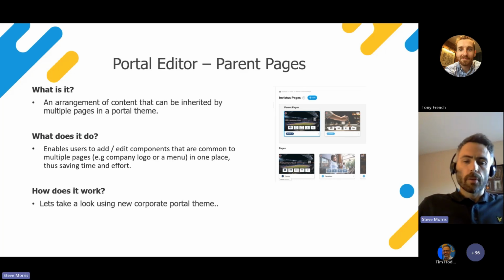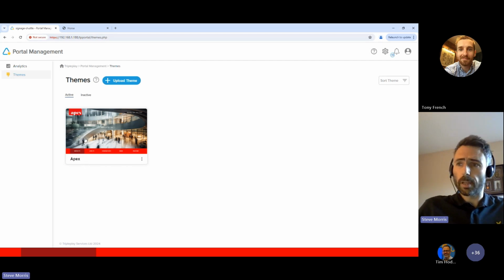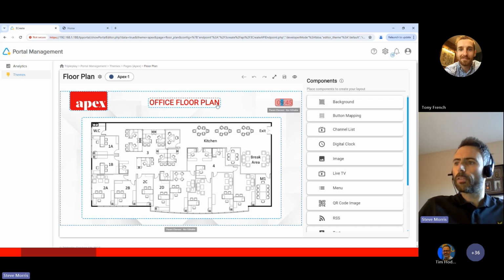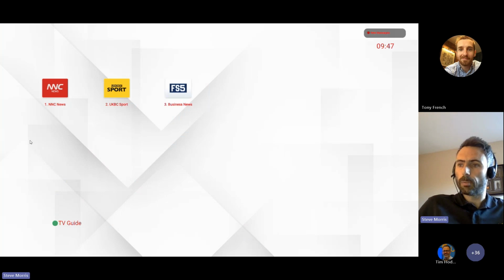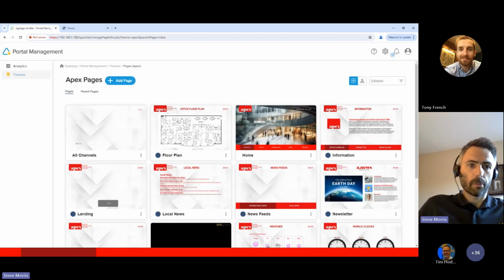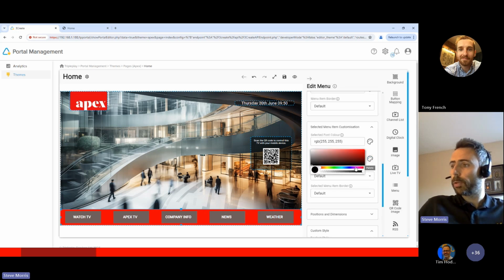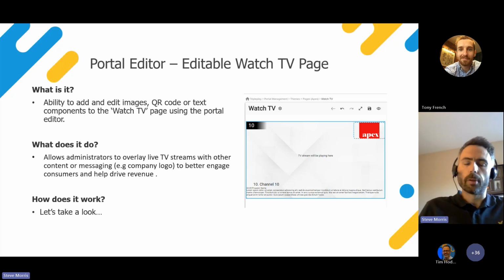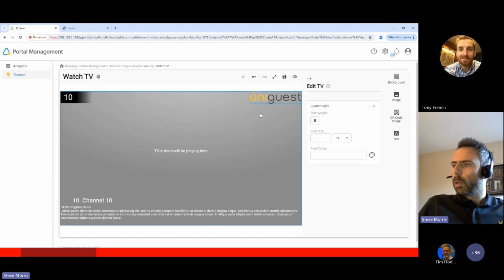New TP Portal Insight